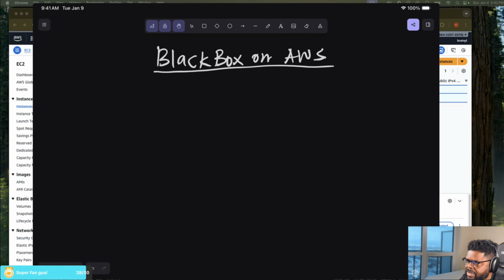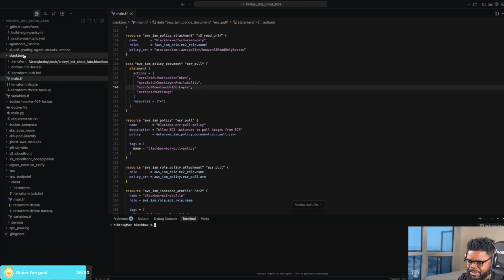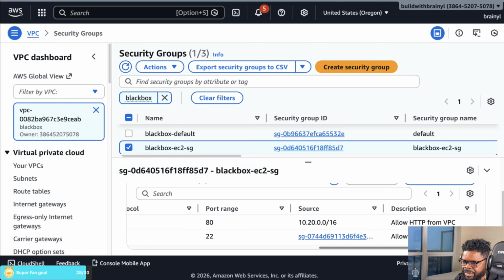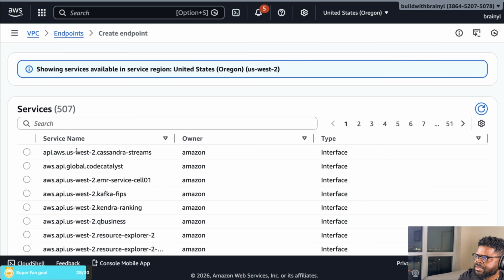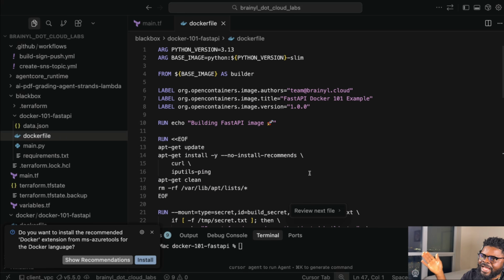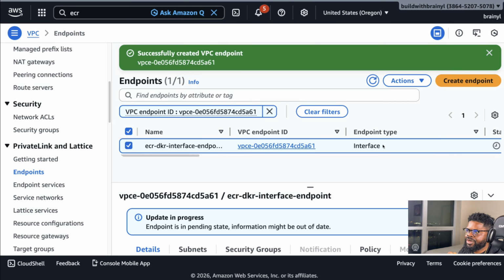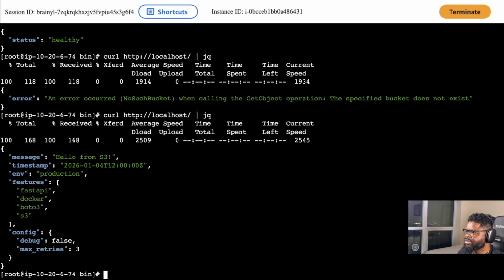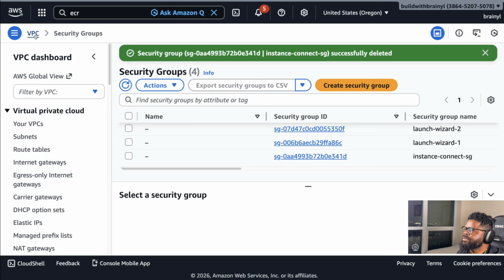Private AWS VPC: Run EC2 with No Internet or NAT | VPC Endpoints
🚀 What happens when an EC2 workload has no public IP, NAT Gateway, or internet route? In this practical AWS black-box lab, we build private access to SSM, ECR, and S3 using VPC endpoints, then run a FastAPI container and verify real application-to-S3 connectivity.

💻 LAB RESOURCES
Related Terraform black-box lab:

⏱️ VIDEO CHAPTERS
00:00 The no-internet AWS black-box architecture
11:15 Review the Terraform private VPC foundation
15:52 Prepare a Docker-ready AMI in a temporary public environment
26:10 Deploy EC2 with no public IP or NAT
32:25 Add SSM and Instance Connect interface endpoints
47:00 Build and push the FastAPI app to ECR
54:00 Fix image pulls with ECR and S3 endpoints
1:06:00 Run the container and read private S3 data
1:14:30 Destroy the private lab resources

🛠️ WHAT YOU WILL BUILD / LEARN
✅ Prepare a Docker-ready AMI before deploying the private workload
✅ Run EC2 in private subnets with no internet route
✅ Connect via AWS Systems Manager and private endpoints
✅ Pull images from ECR without public internet access
✅ Access S3 with a gateway endpoint and verify a FastAPI app
✅ Identify missing private dependencies from connection failures

ℹ️ LAB NOTE: The isolated workload has no internet access; the temporary AMI-building environment is public. The GitHub black-box Terraform is a related implementation; AWS Console and CLI steps are also demonstrated.

⚠️ AWS networking, EC2, NAT, endpoints, and other resources can incur costs. Review charges and clean up lab resources after testing.

Build with Brainyl — practical AWS, cloud infrastructure, and platform engineering labs.